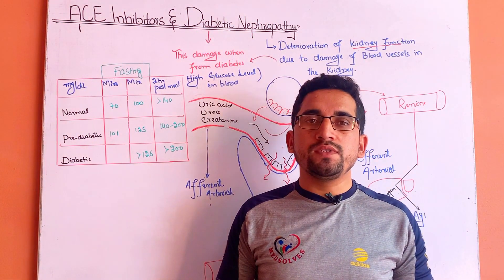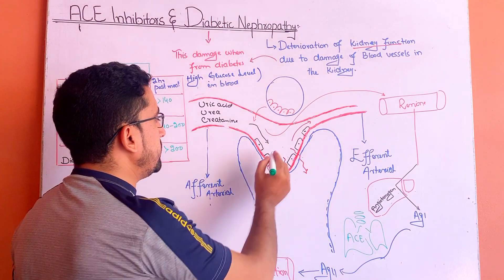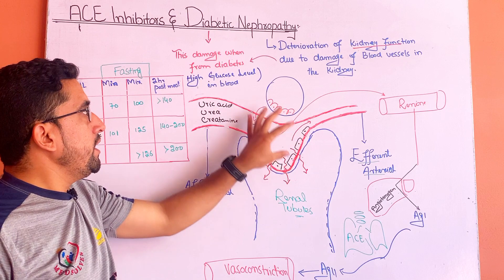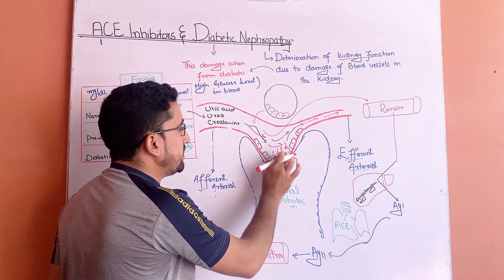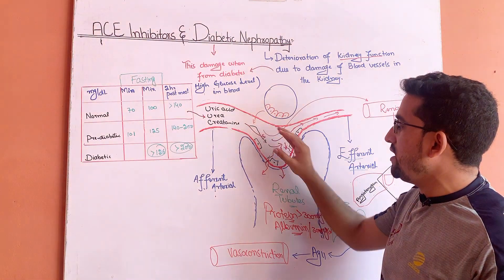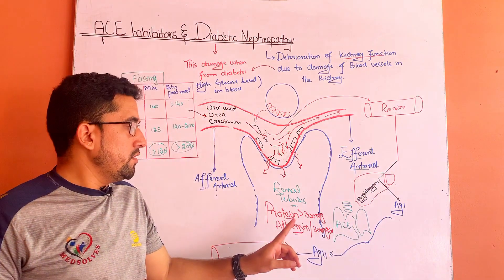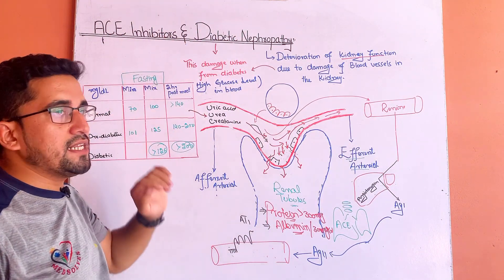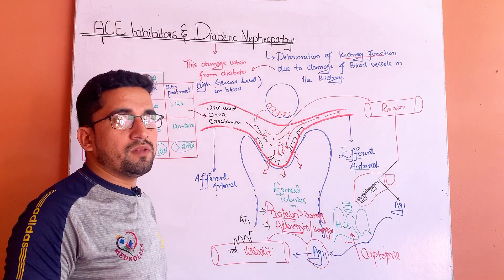Why ACE Inhibitors are used in Diabetic Nephropathy|Cardiovascular system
ACE Inhibitors are the most widely use group of drugs used in different medical condition including
Myocardial infarction
Heart failure
Chronic kidney dysfunction
Diabetic Nephropathy